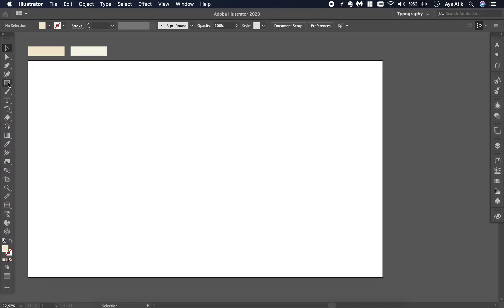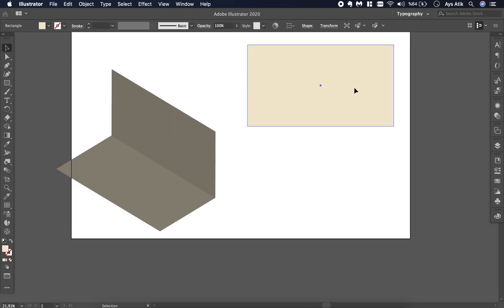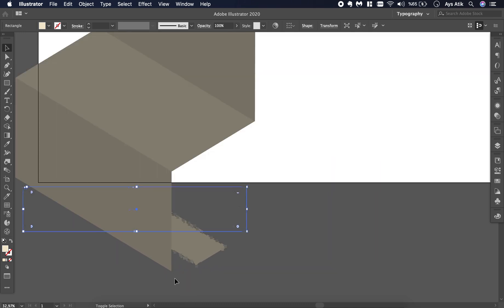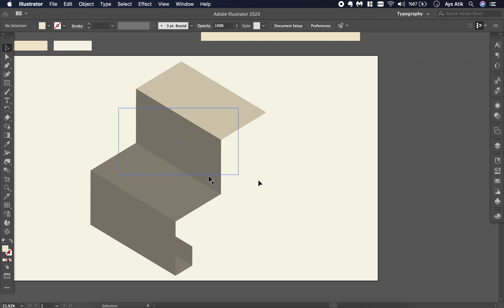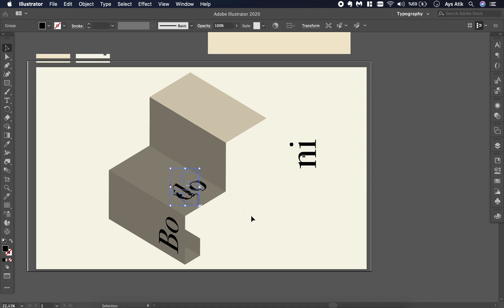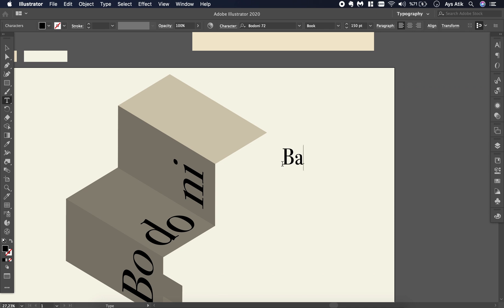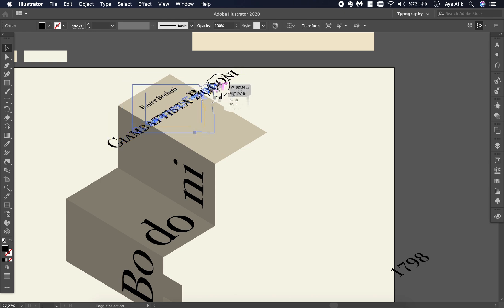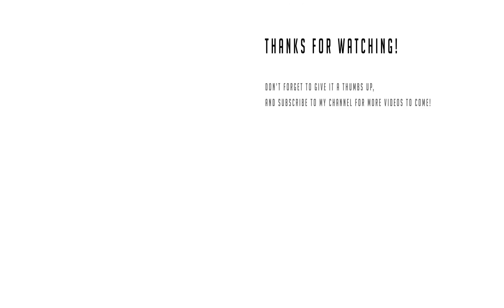How to Create Folded Paper - Vector Brochure Mockup | Adobe Illustrator Tutorial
How to Create Folded Paper - Vector Brochure Mockup in Adobe Illustrator

Hi there!  In today's video we'll learn how to create folded paper effect and how to match the text with it. With the knowledge you'll get from this video, you can also create your very own brochure mockups!